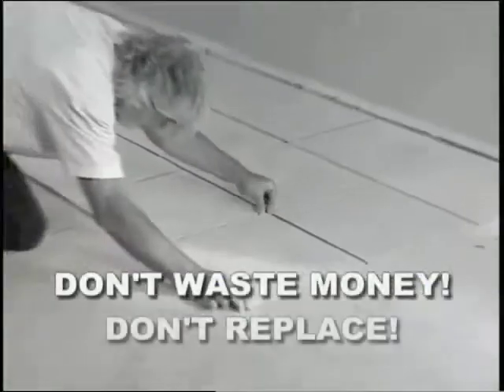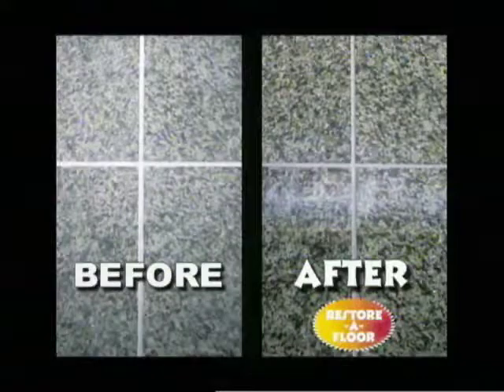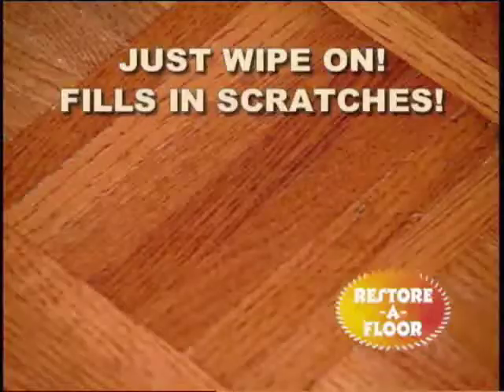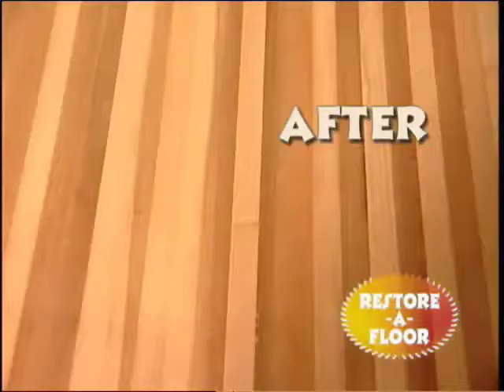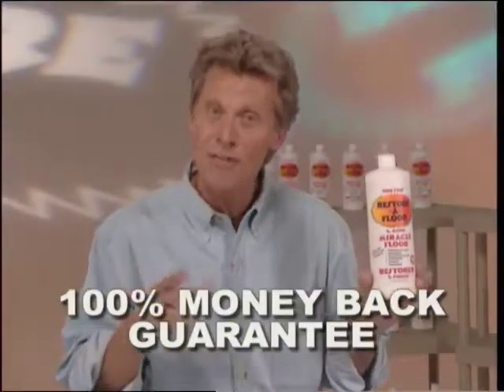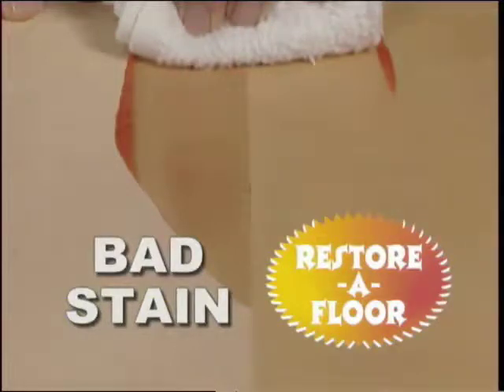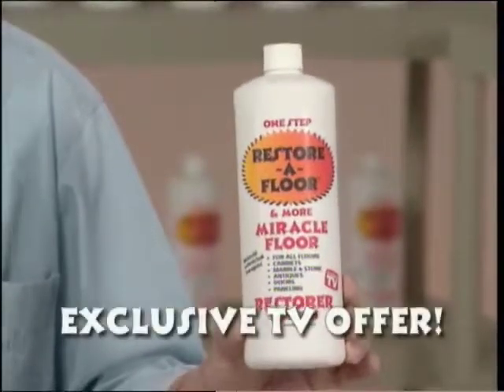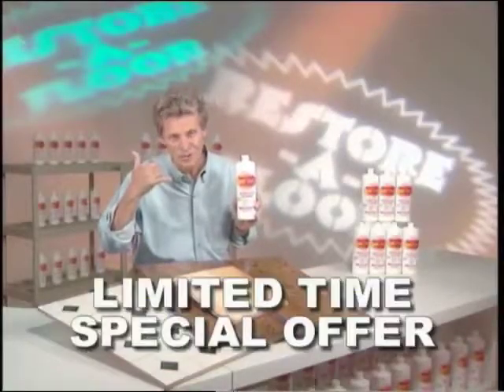Renew, Restore, and Return The Shine to Dull, Dirty, or Damaged Floors!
This remarkable restorer truly is a miracle. The original floor restorer in a bottle! Whether it's tile floor in the hallway, wood paneling in the family room, ceramic tile in the bathrom, there is nothing on the market today that allows you to obtain the results that Restore-A-Floor gives you. Instead of the multiple cleaners and finishes normally needed, now you can restore almost any surface fast and easily with just this one product. Before you start pricing expensive new floors or paneling give Restore-A-Floor a try and see the restoring miracles that countless others experience each and every day with this remarkable product.